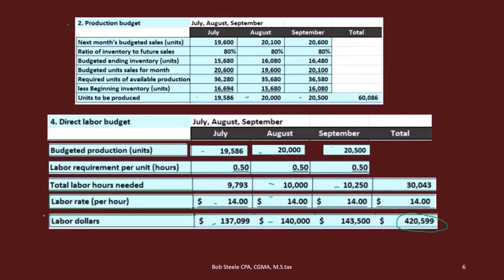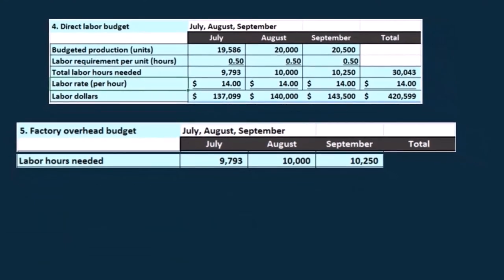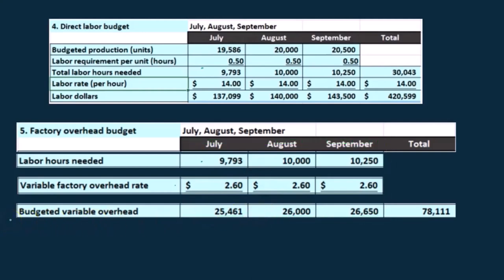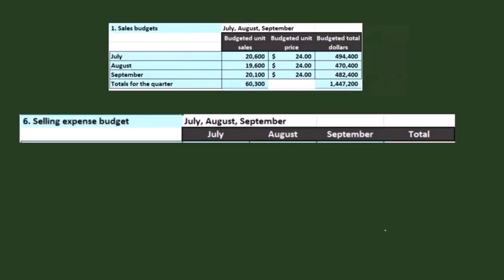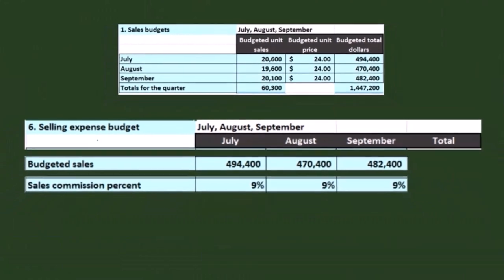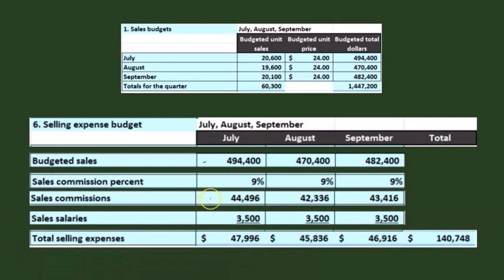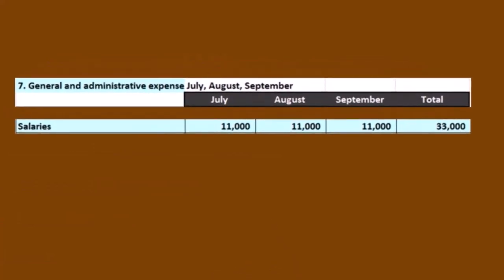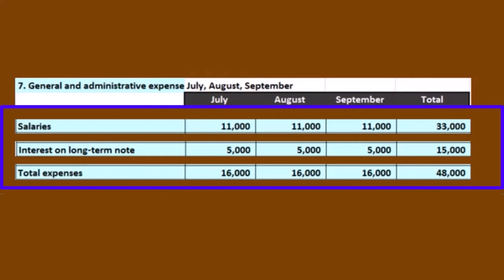Master Budget 2 Direct Labor, Factory Overhead, Selling, General and Administrative Part 2